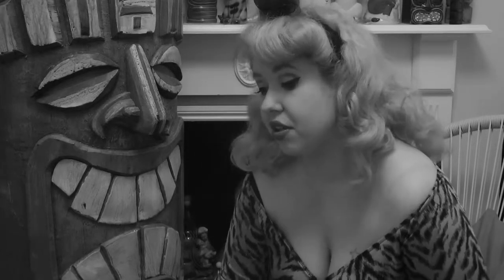Mad Max Fury Road Black and Chrome Movie Review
Goldy Loxx reviews Mad Max Fury Road Black and Chrome starring Tom Hardy and Charlize Theron.